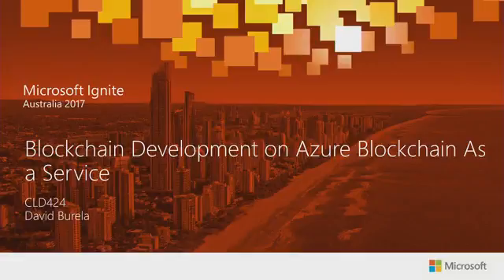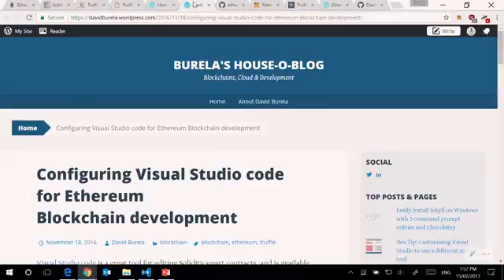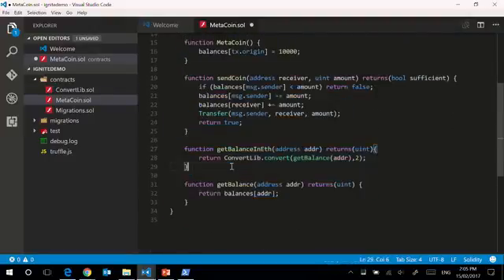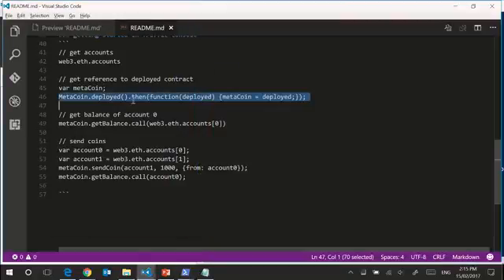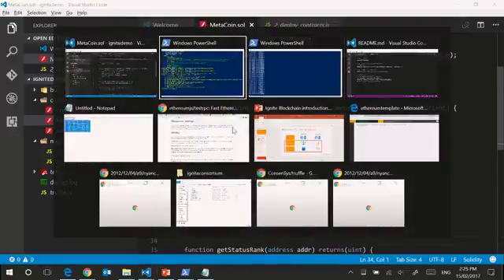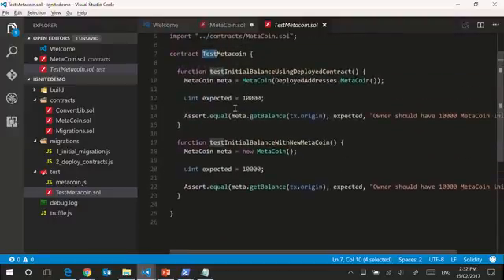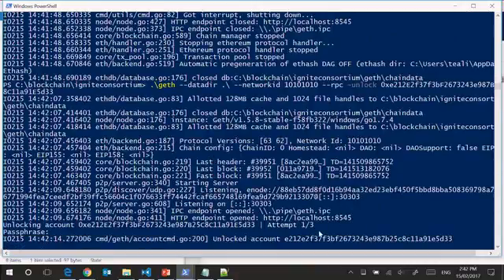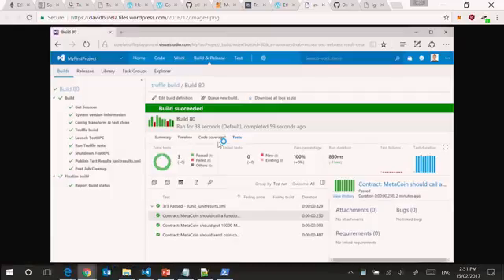Australia 2017 Blockchain Development on Azure Blockchain as a Service